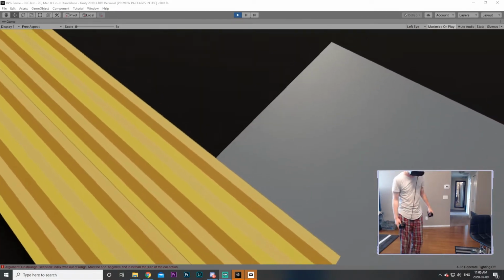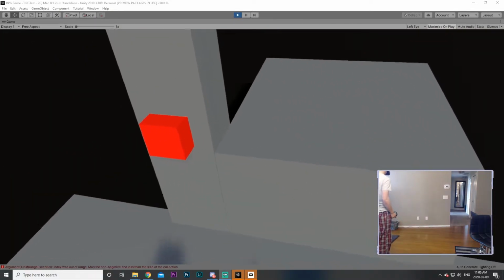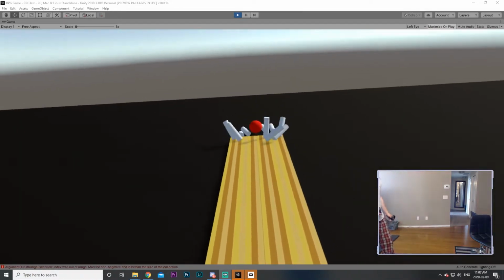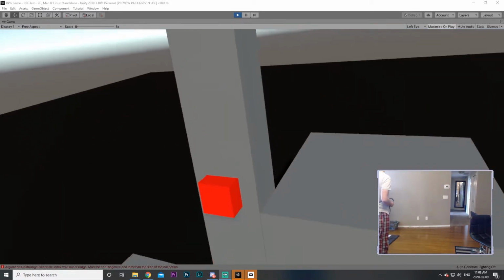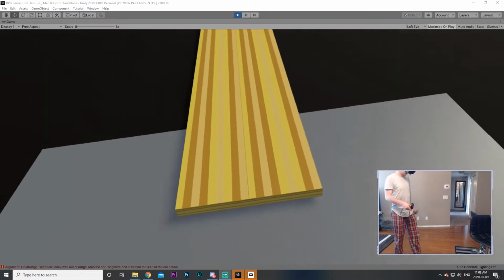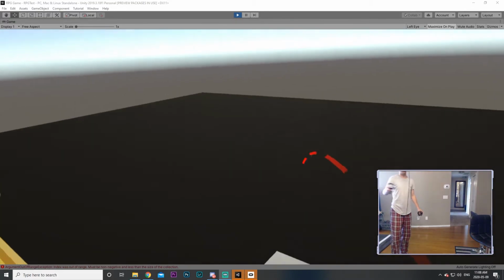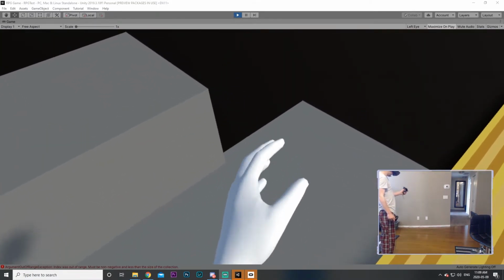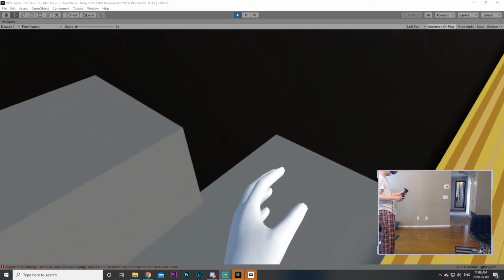Teleporting in VR - Dev Log #2 | VR Programming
Hey there, in this video I go over my new teleporting system. Now i can teleport anywhere I want in my vr world allowing me to have locomotion to my scene. I have also improved the physics of the alleyway and bowling ball. This includes the addition of friction and better gravity physics. I am still working on better locomotion by allowing the user to move using the joystick. One step closer to the end goal of a VR RPG!